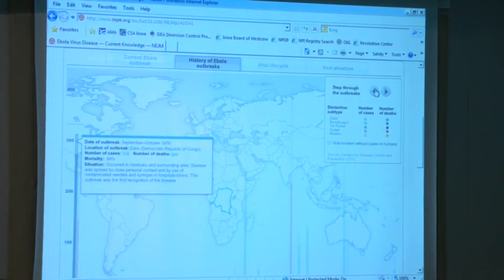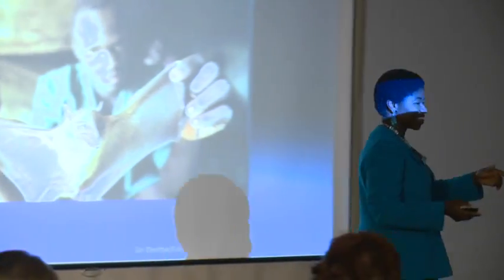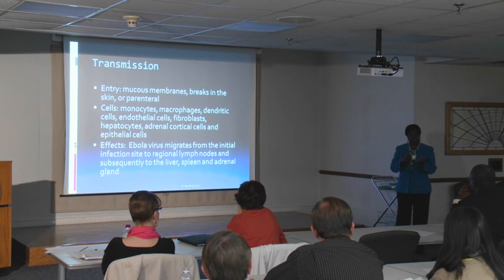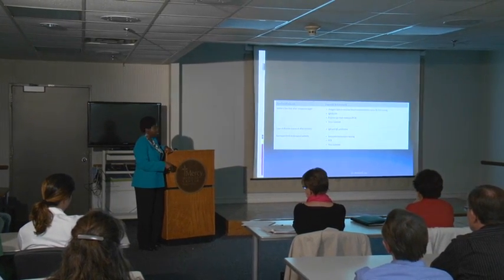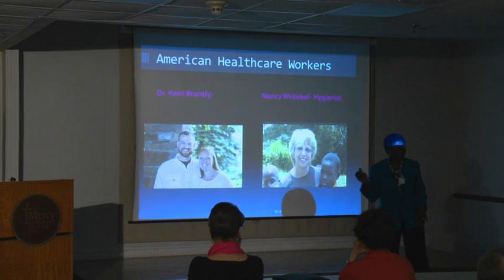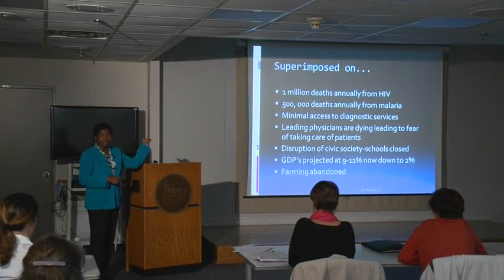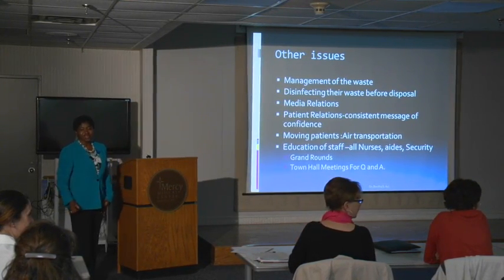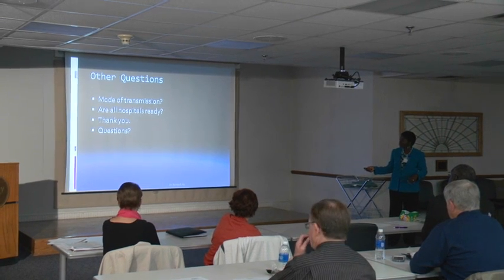Dr Ayi Ebola Presentation with Credits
Dr. Bertha Serwa Ayi discusses the clinical presentation, management and healthcare preparedness for Ebola Virus Infection